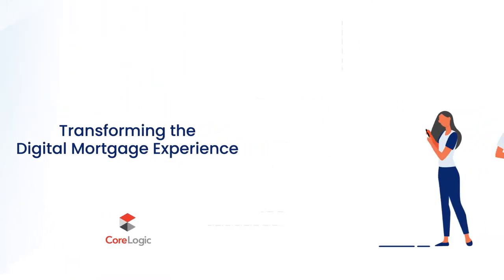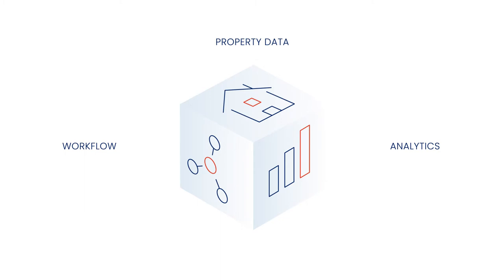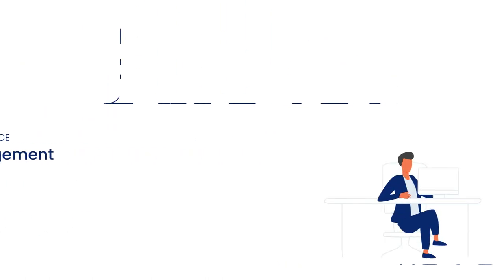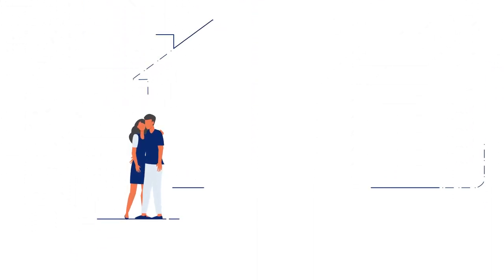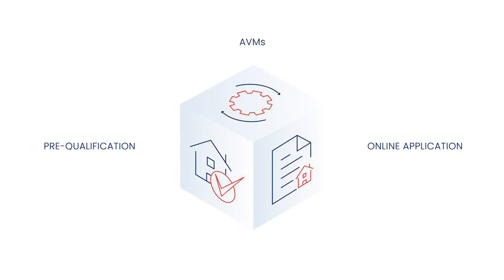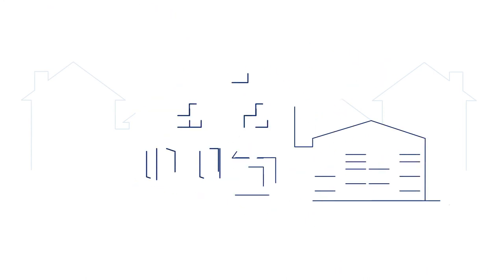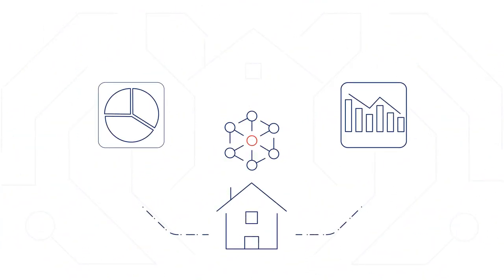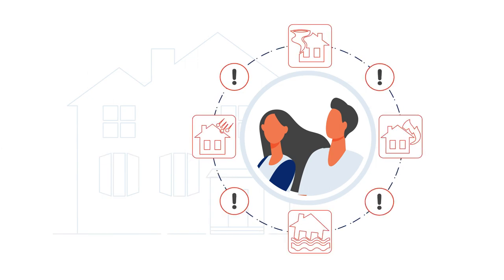Transforming the Digital Mortgage Experience | CoreLogic NZ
CoreLogic is helping lenders drive efficiencies throughout the entire mortgage process. With its intuitive platforms and real-time decision-making, you can ensure your customers enjoy a seamless online experience.